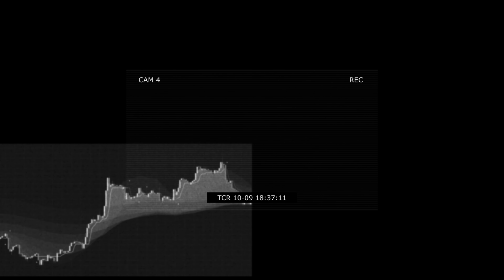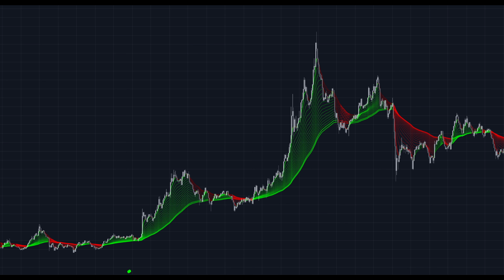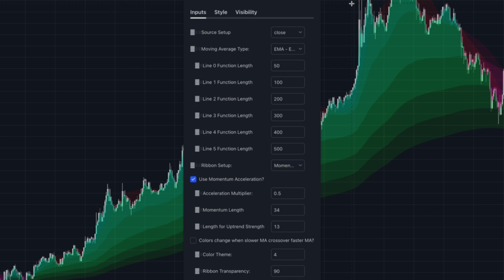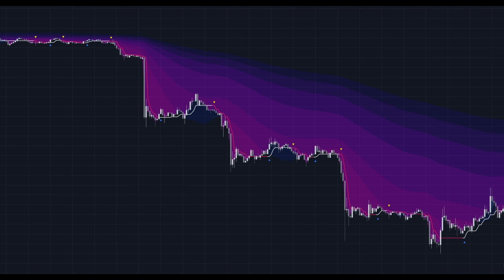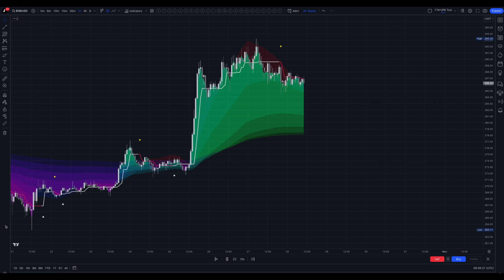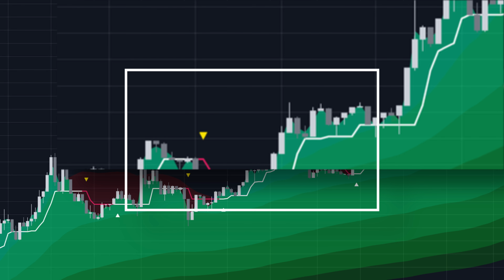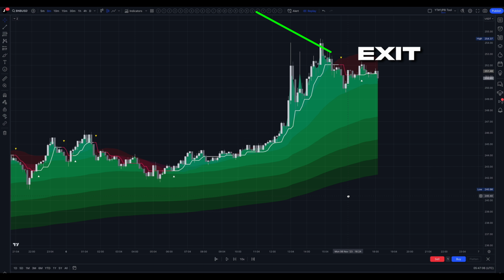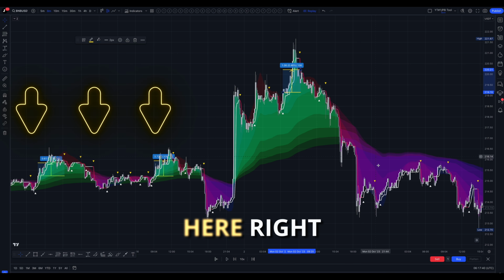Boost Your Profits With This Easy Trading Strategy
Learn how to combine ribbon filter with trend signals for profitable pullback trading entries

A practical approach to identifying pullback opportunities in trending markets using systematic trend filtering and entry timing.
What This Video Covers:
✅ Systematic approach to timing entries during market pullbacks
✅ Objective criteria for avoiding low-probability setups
✅ Risk management considerations for different trading styles
✅ Visual confirmation techniques for trade validation

Key Focus Areas:
This video demonstrates a methodical approach to combining trend analysis with entry signals. The strategy emphasizes clear rules for when to enter and when to avoid trades, with specific attention to risk management and position sizing considerations.
All techniques shown can be applied across different timeframes, though proper backtesting and paper trading are recommended before live implementation.

00:00 - Intro
00:14 - Which Trend Filter?
02:34 - Understanding The Momentum Ribbon
03:11 - Strategy Rules
03:38 - Recap
04:16 - Managing Risk
04:51 - Next Steps